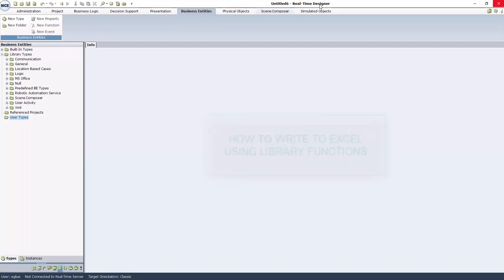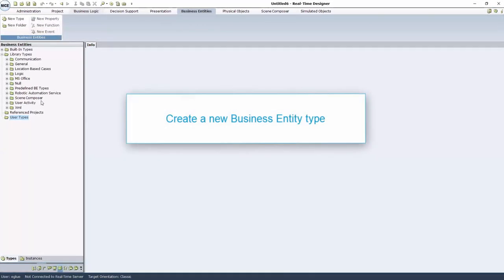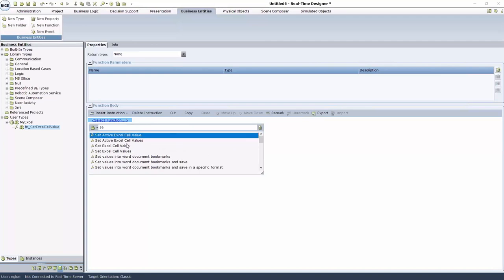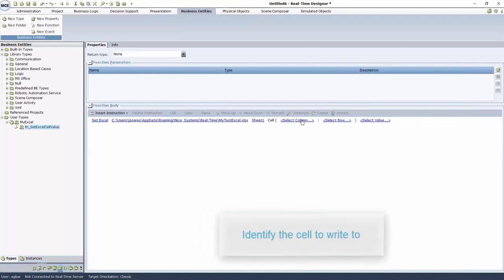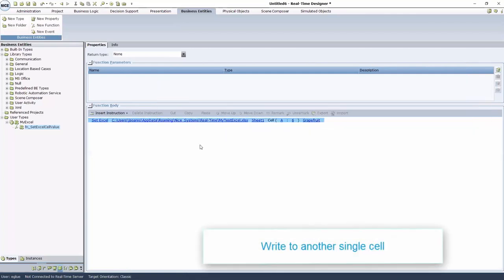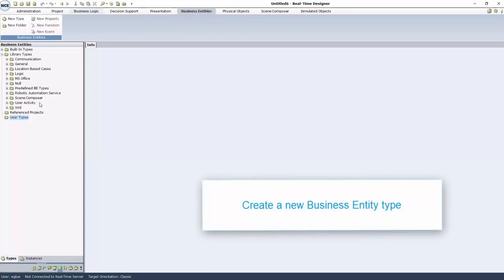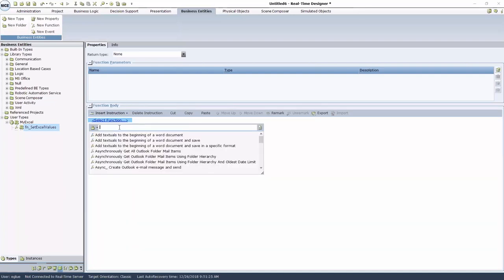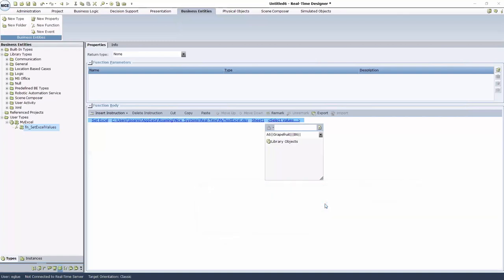How to Write to Excel Using Library Functions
In this how-to video we will be demonstrating the process of writing to an Excel document using library functions in the NICE Real Time Designer